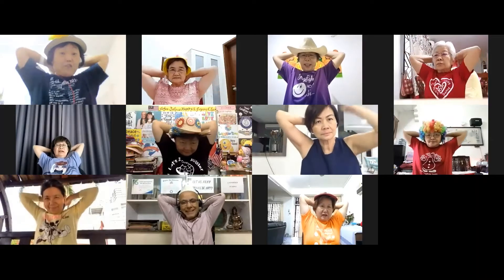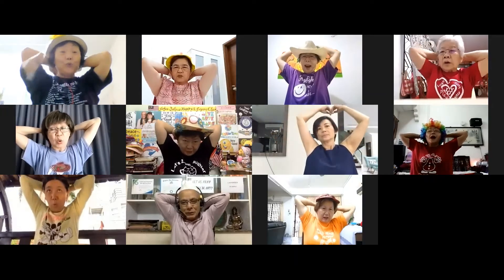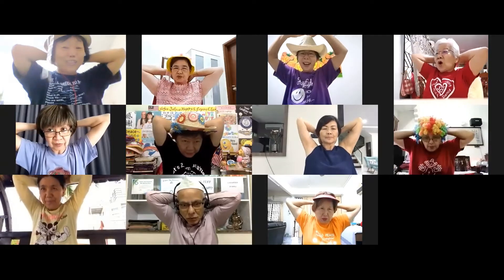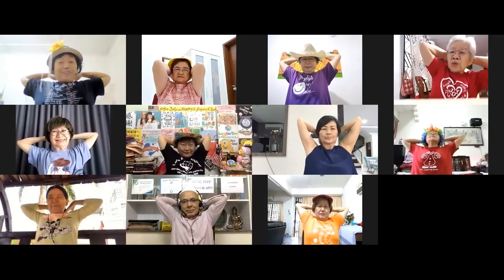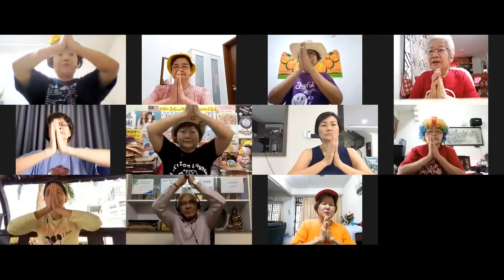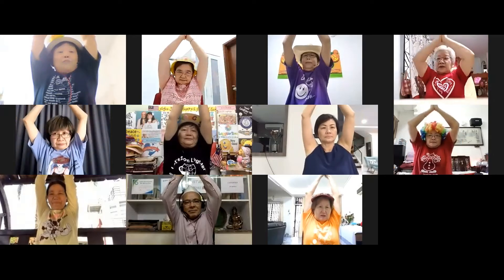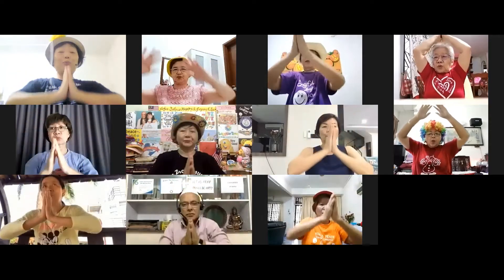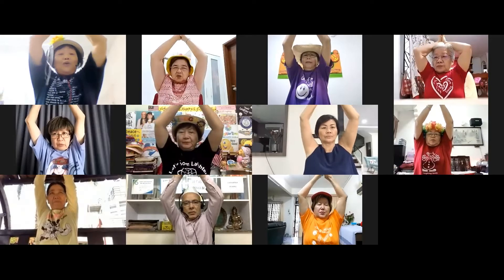3 lung lobes breathing exercises @ the Johor Bahru Happy and Joyous Club's daily Zoom Laughter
4th November 2020
3 lung lobes breathing exercises @ the Johor Bahru Happy and Joyous Club's daily Zoom Laughter